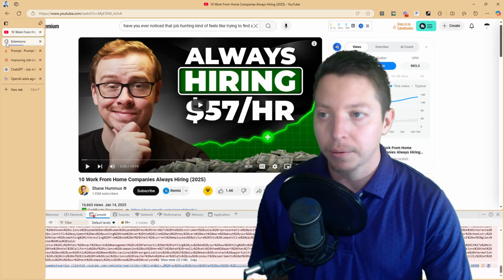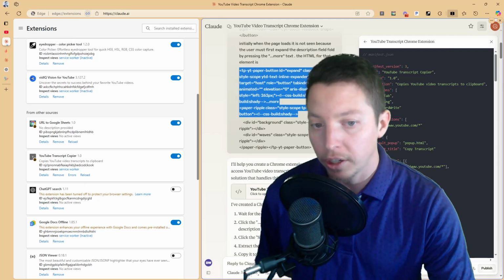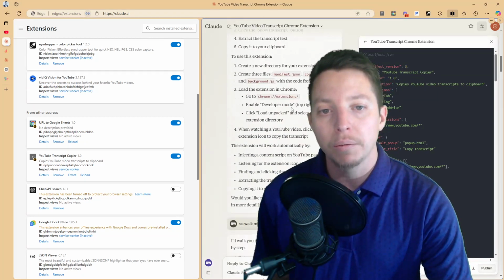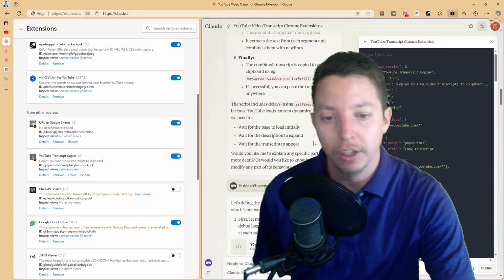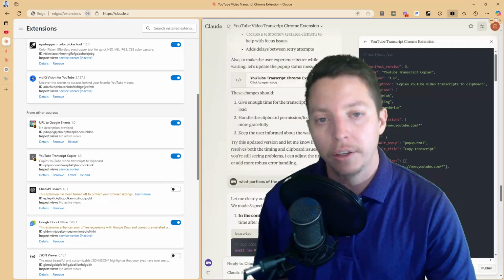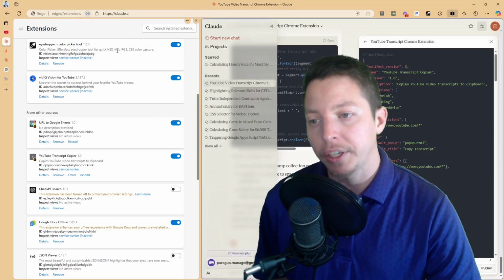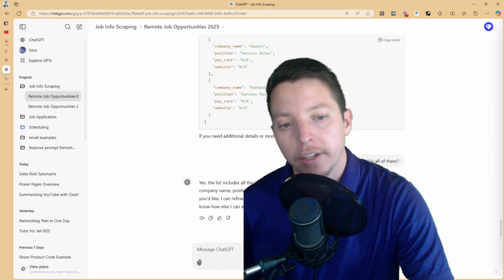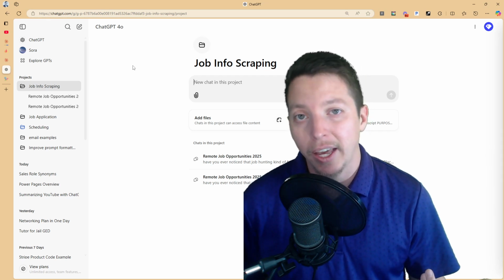Is there any benefit to knowing code anymore?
Is coding still a skill worth learning in the age of AI and automation? In this video, we explore the relevance of coding with a simple, hands-on example: creating a Chrome extension from scratch.

This step-by-step tutorial demonstrates how basic coding skills can help you solve real-world problems, automate tasks, and enhance your digital experience. Whether you’re a beginner or just curious about coding’s place in a no-code world, this video offers practical insights and an easy-to-follow demo.

What You’ll Learn:
Why coding knowledge can complement AI and no-code tools.
Discover how even simple coding skills can make a big impact. Watch now to see how coding fits into the modern tech landscape.